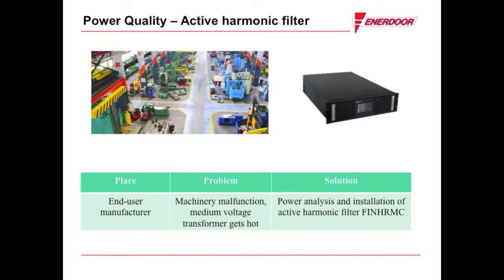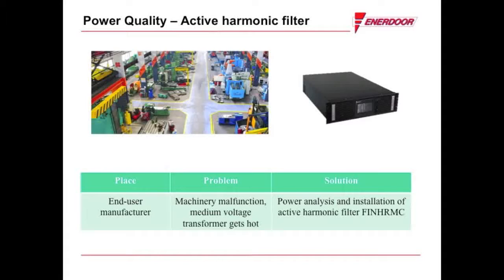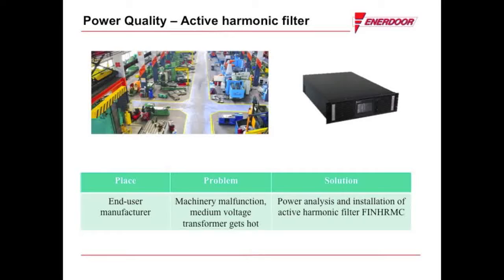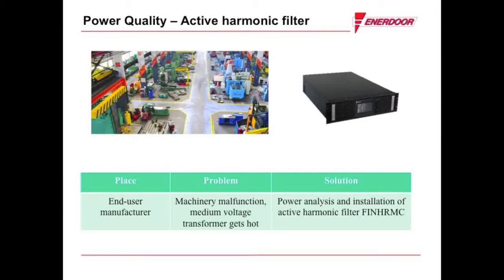Active Harmonic Filter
Power quality is a significant concern for manufacturing and power generation facilities. This is due to harmonic disturbance and reactive power, which is produced by unbalanced loads, variable frequency drives and motors. These issues have serious consequences, including prematurely aging of equipment, unreliable controls, system synchronization loss, and increased energy, maintenance and replacement costs.

Enerdoor is an industry leader in radio frequency interference solutions. The Enerdoor harmonic filter series solves harmonic disturbance and power quality issues by compensating current harmonic and power factor correction generated by industrial loads.